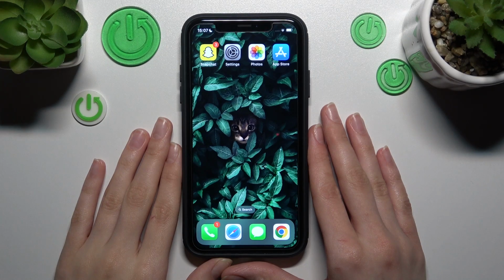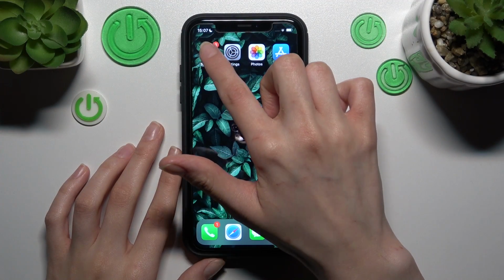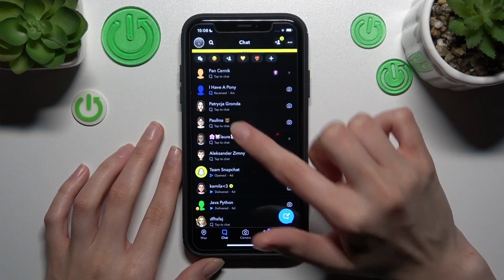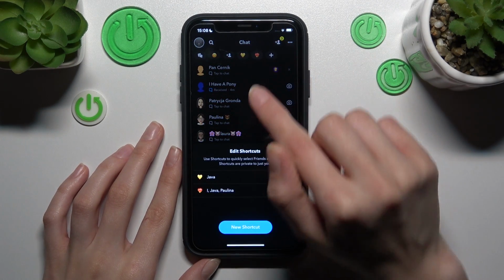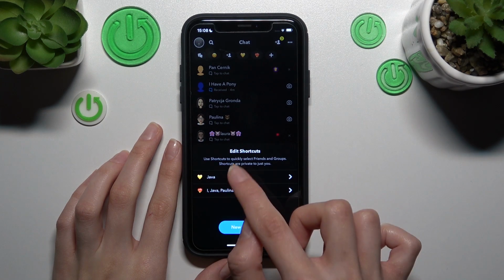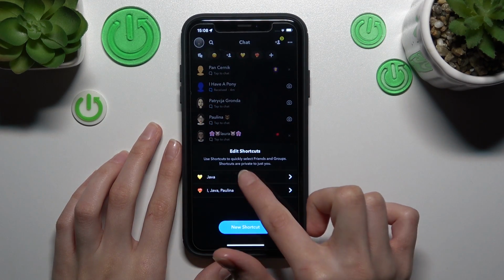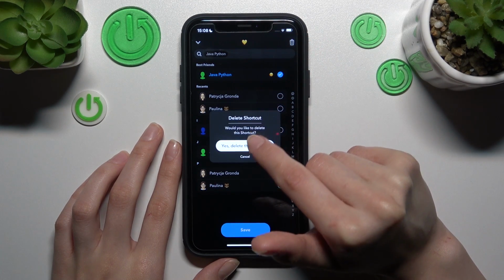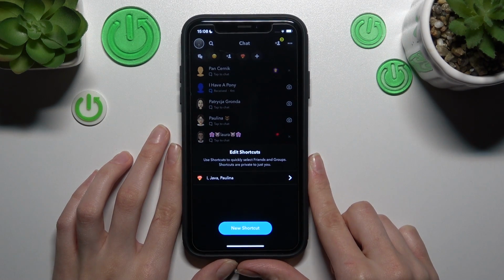How to Delete a Shortcut on Snapchat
The purpose of this tutorial is to show you how to remove shortcuts from Snapchat. Shortcuts are a convenient way to access specific conversations on Snapchat, but sometimes they can clutter your screen.  By following the tips and tricks in this video, you'll be able to remove shortcuts from your Snapchat interface.

How to delete shortcuts on Snapchat? How to remove shortcuts from Snapchat? How to manage shortcuts on Snapchat? How to remove shortcuts from Snapchat?